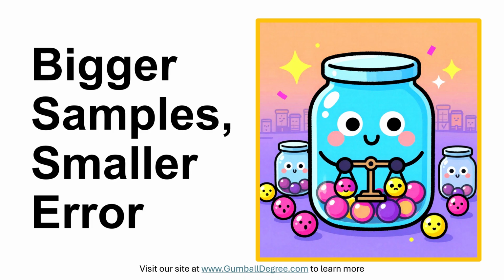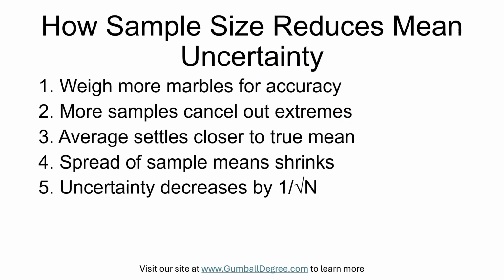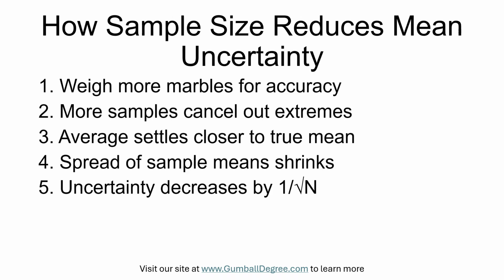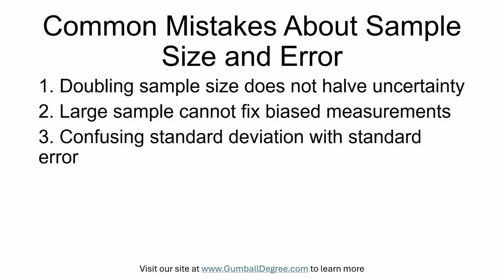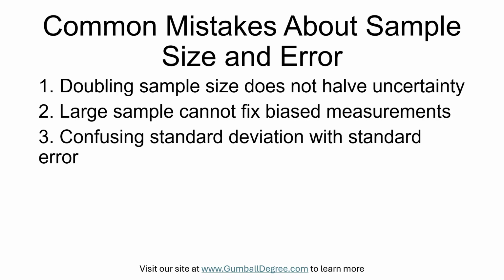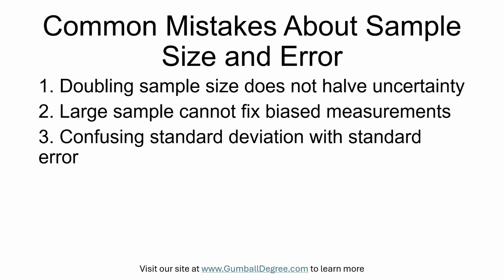How does sample size affect mean uncertainty?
How Sample Size Reduces Mean Uncertainty

1. Weigh more marbles for accuracy
2. More samples cancel out extremes
3. Average settles closer to true mean
4. Spread of sample means shrinks
5. Uncertainty decreases by 1/√N

Common Mistakes About Sample Size and Error

1. Doubling sample size does not halve uncertainty
2. Large sample cannot fix biased measurements
3. Confusing standard deviation with standard error